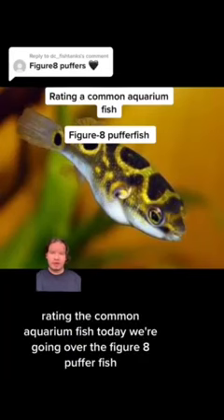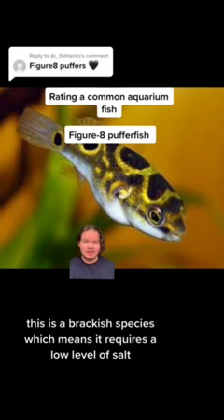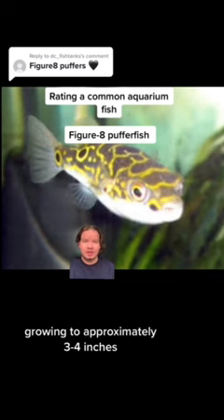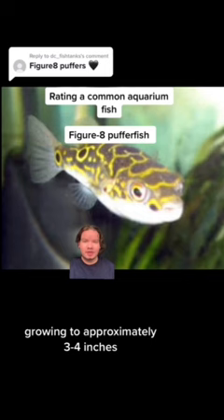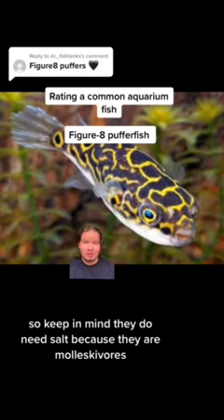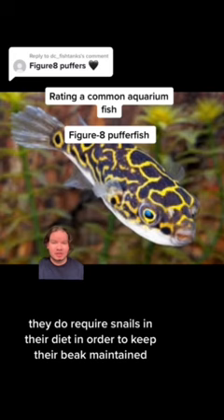Rating a Common Aquarium Fish: Figuire-8 Pufferfish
A simple spotlight series where i'll give a small amount of info and rate a different species of fish each day